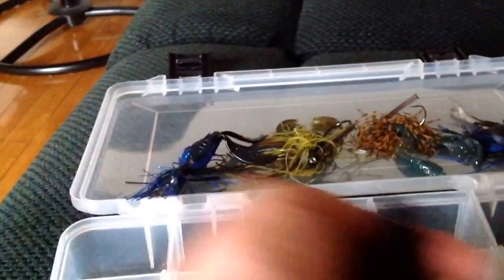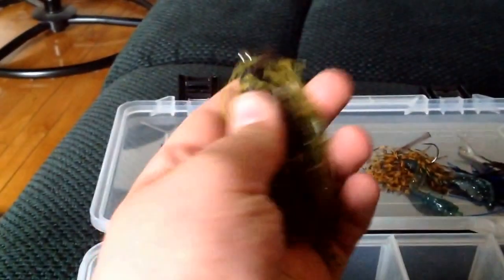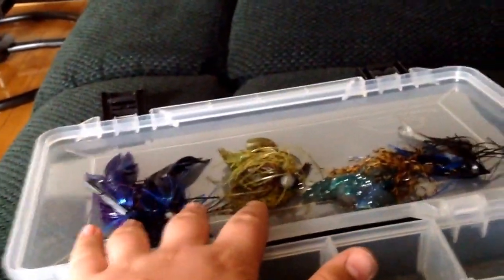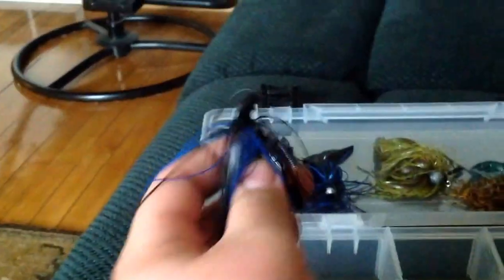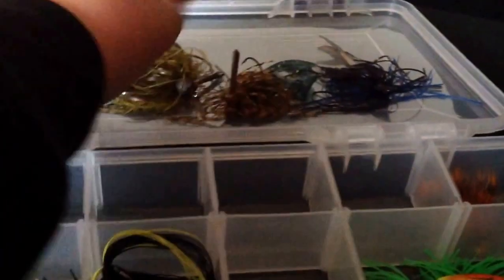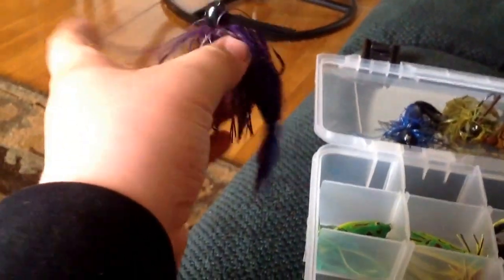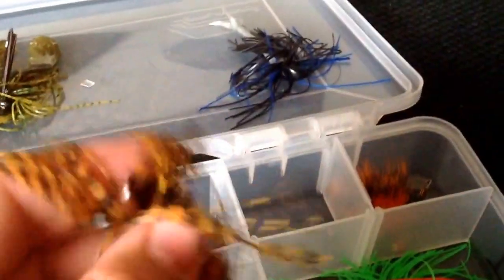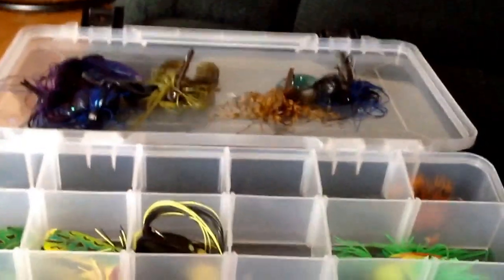Jakes jig collection and review